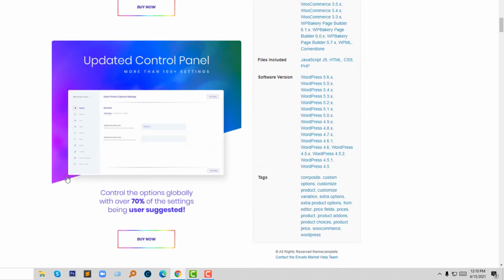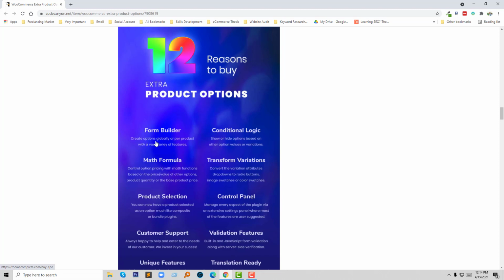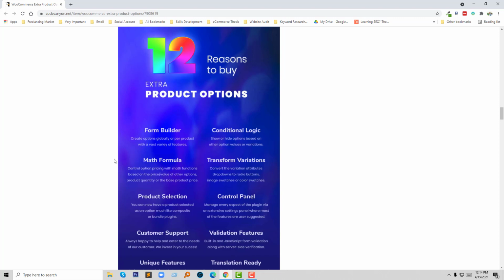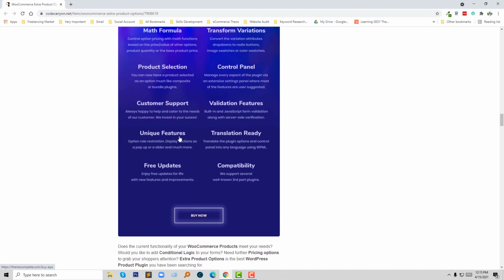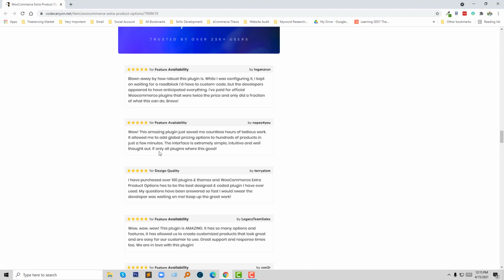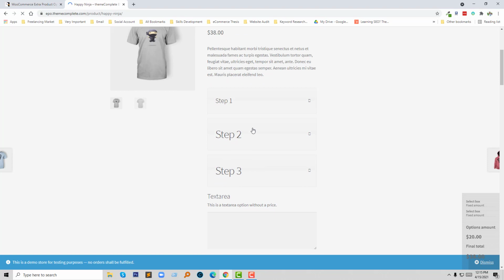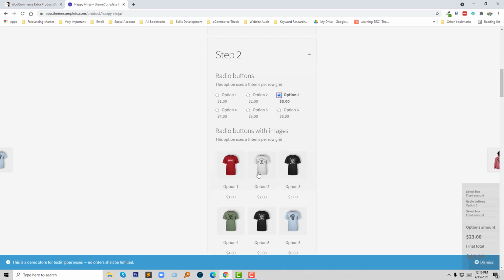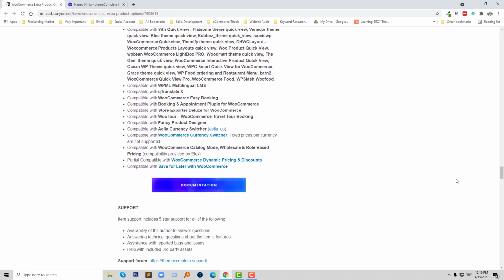How to Add Extra Product Options in WordPress ✅ Wordpress Extra Product Options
💻 Welcome to * Best WordPress Product Plugin ✅  WooCommerce Extra Product Options*

📝 Video Description: WHAT ARE THE BENEFITS OF WOOCOMMERCE EXTRA PRODUCT OPTIONS?

🔑 Generate more sales
🔑 Increase the profit margin
🔑 Stand out from the competition
🔑 No need for higher inventory costs
🔑 Better customer insight
🔑 Increase customer loyalty
🔑 Power the online business

Does the current functionality of your WooCommerce Products meet your needs? Would you like to add Conditional Logic to your forms? Need further Pricing options to grab your shopper's attention? Extra Product Options is the best WordPress Product Plugin you have searched for.

You can create priced product options and addons, conditional logic (within the form builder), build forms, style & validate features, convert the variation attributes dropdowns to radio buttons, image swatches or swatches, and much more.

You can even control the placement of your new fields with the Form Builder. Full support for checkboxes, radio buttons, select boxes, text areas, input boxes, upload, date, range picker, and color picker.